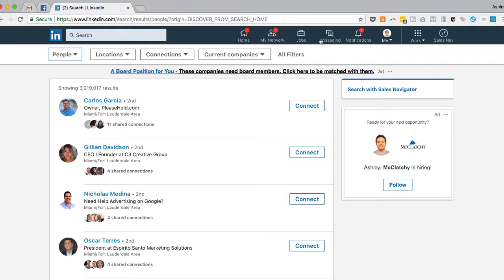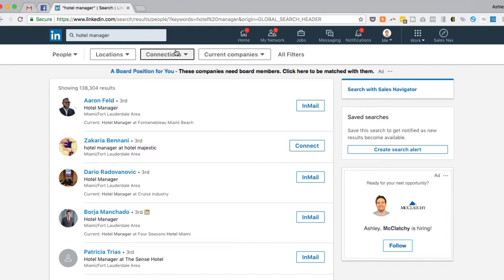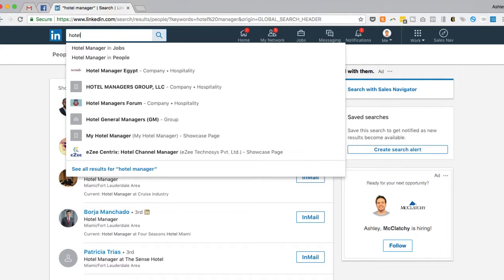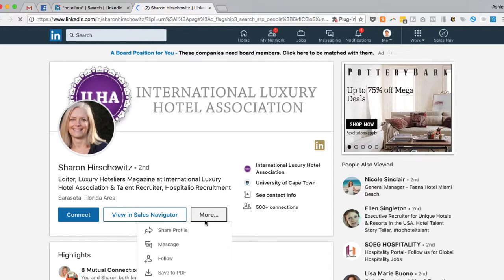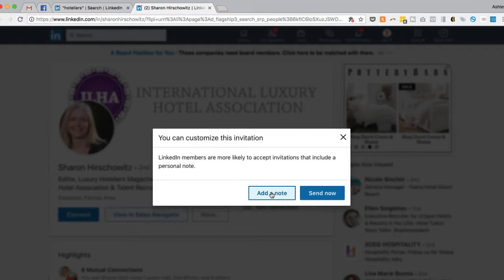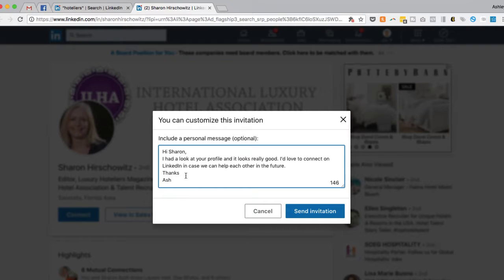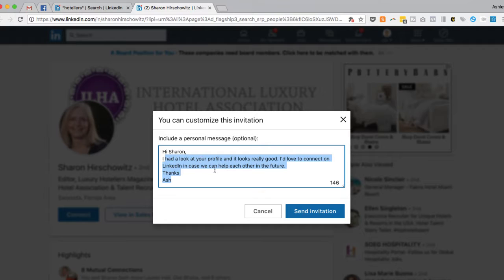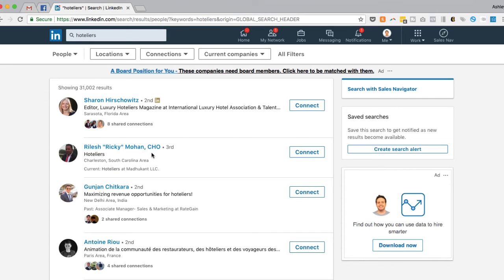How to best find and connect with potential clients on LinkedIn